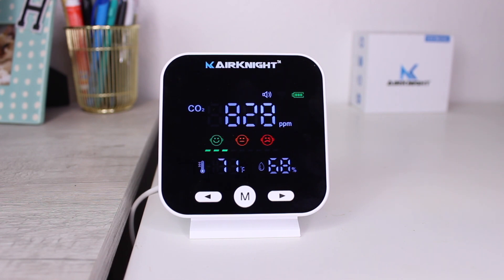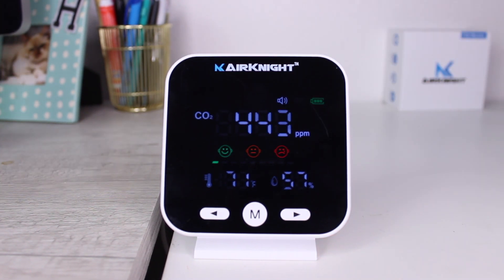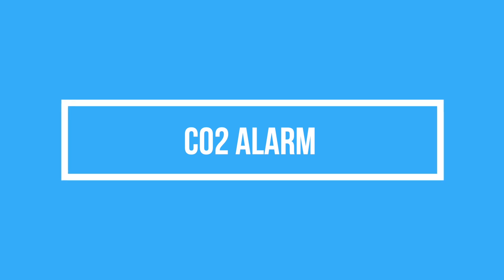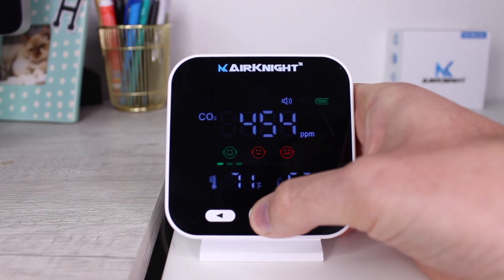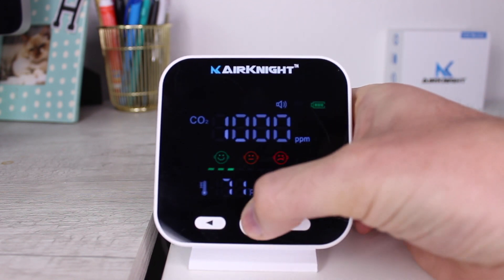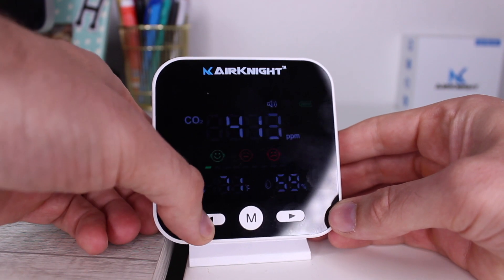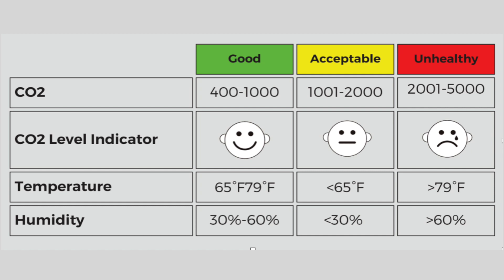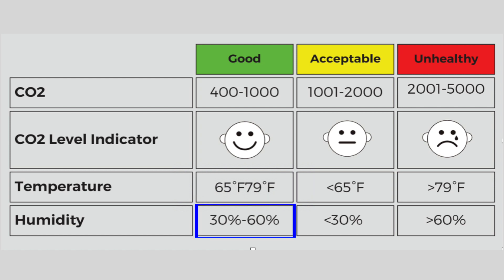AirKnight CO2 Monitor Instructional Video, Carbon Dioxide Monitor, CO2 Meter Carbon Dioxide Detector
AirKnight

Protect your air.